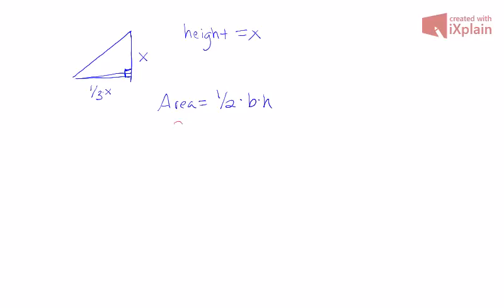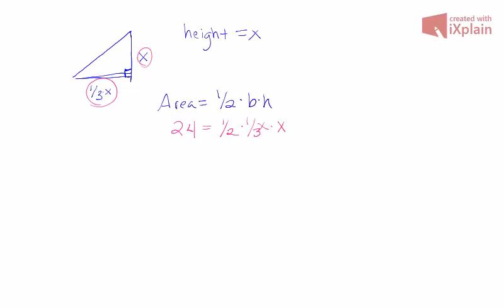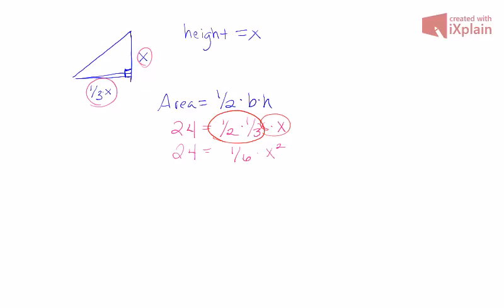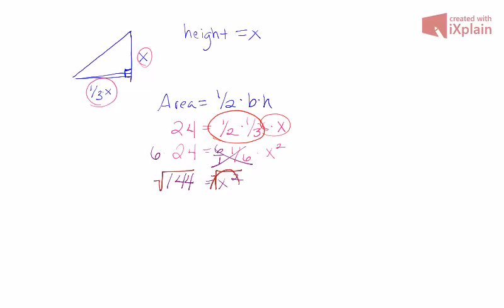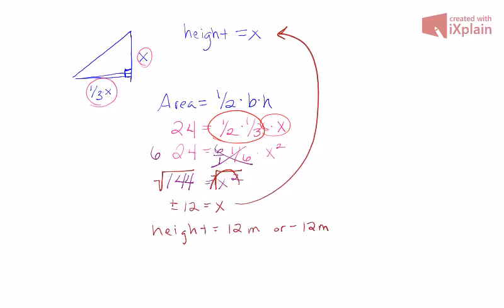section 1 4 #13